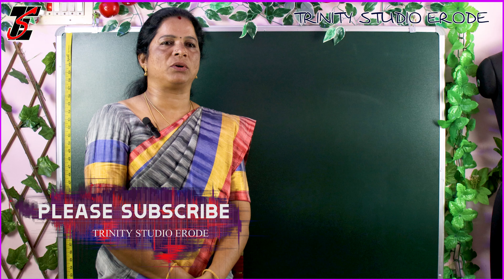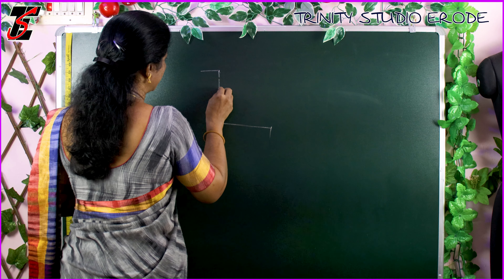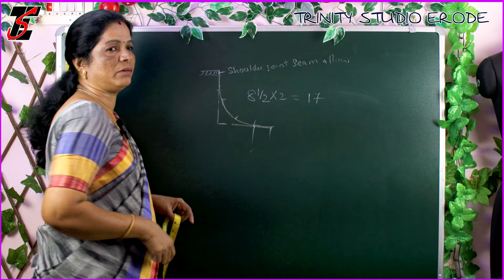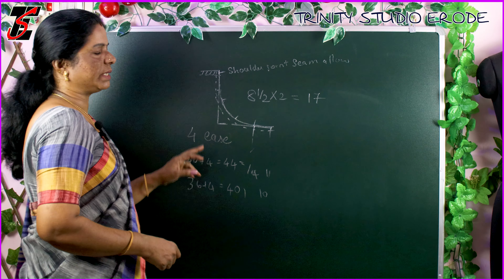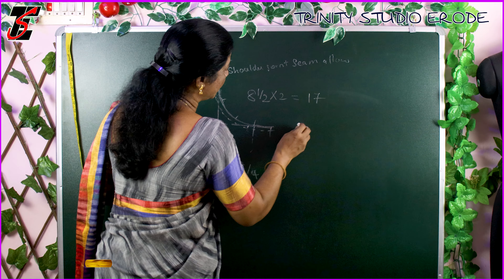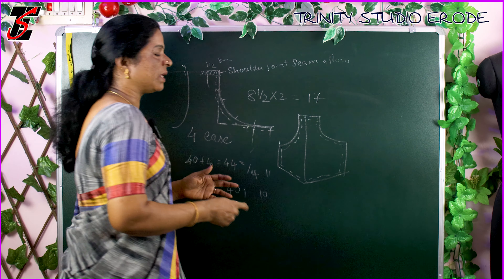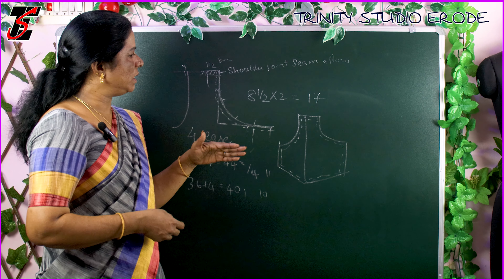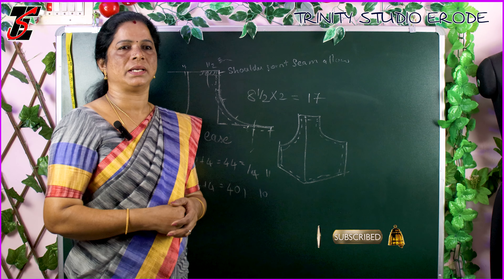armhole problem tips for beginners in tamil | trinity studio erode